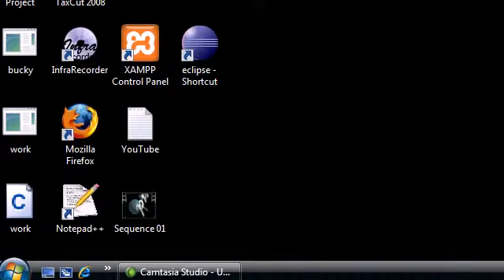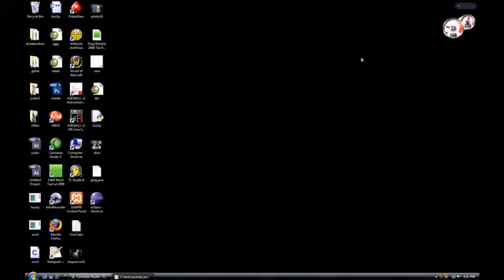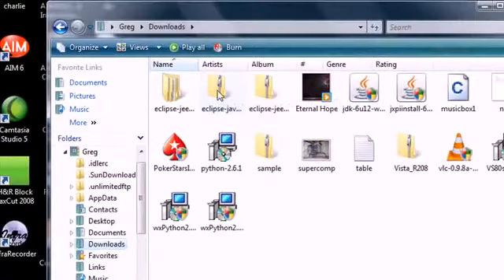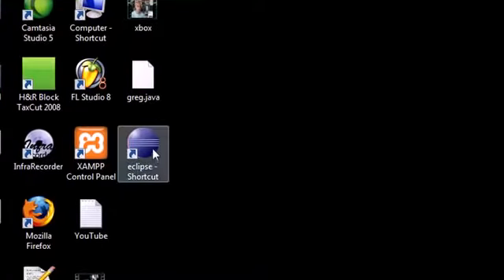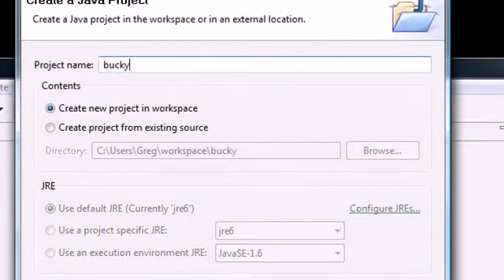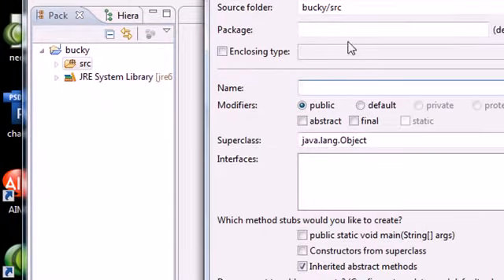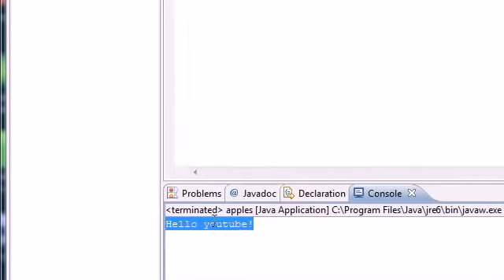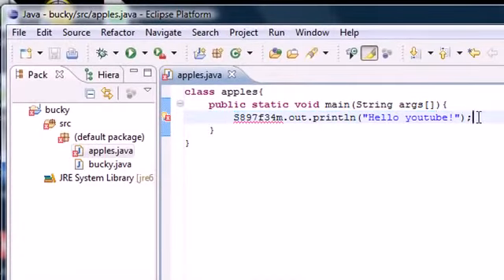Java Programming Tutorial 3 Downloading Eclipse